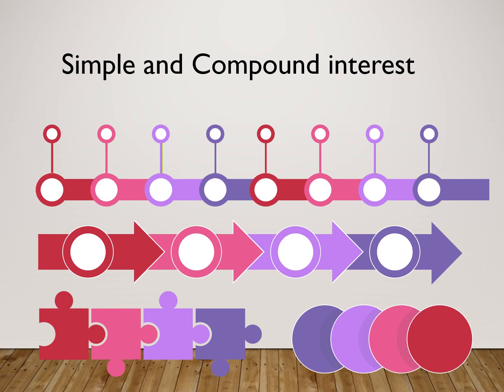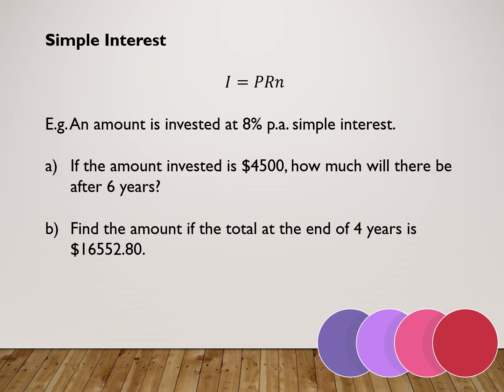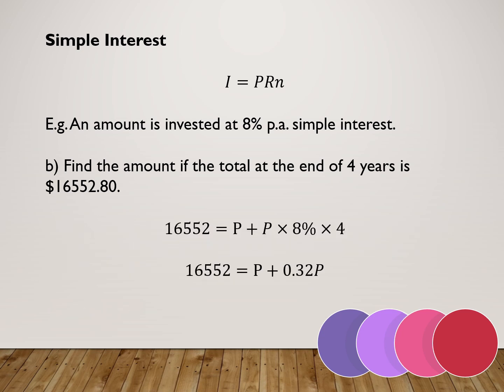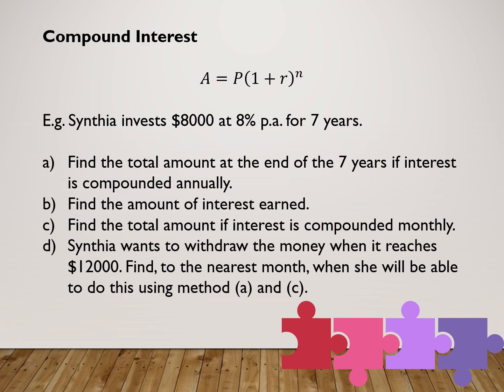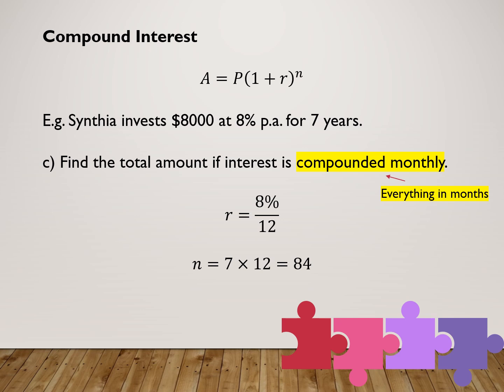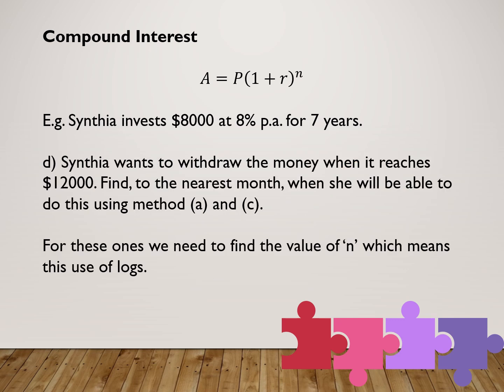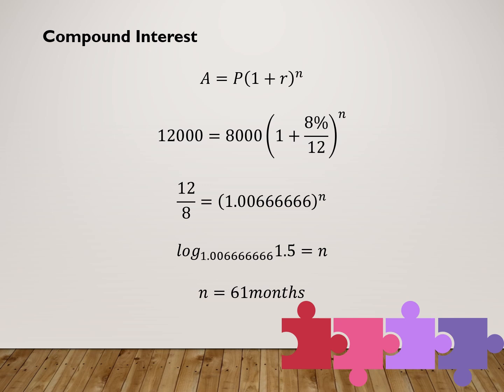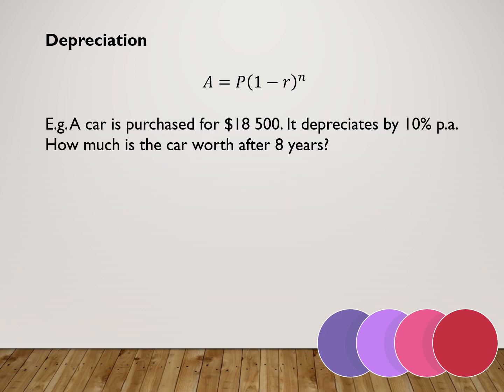Simple and Compound interest